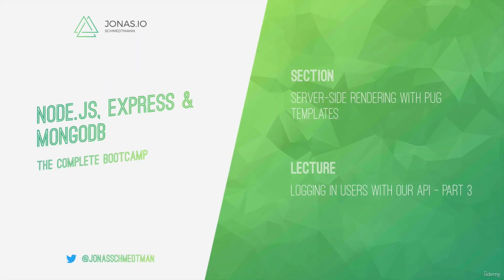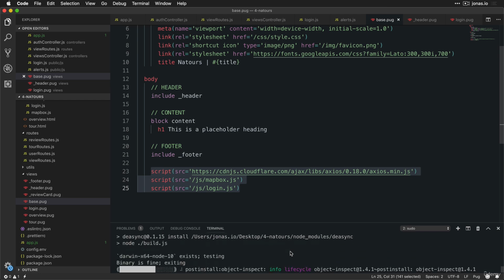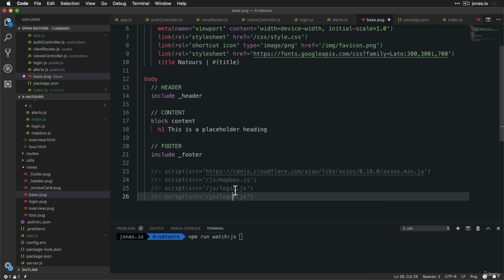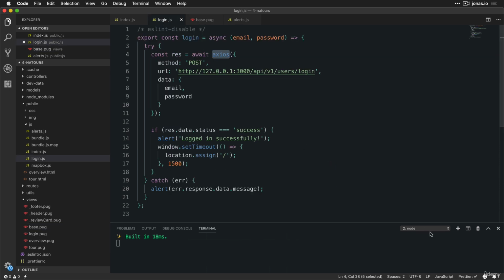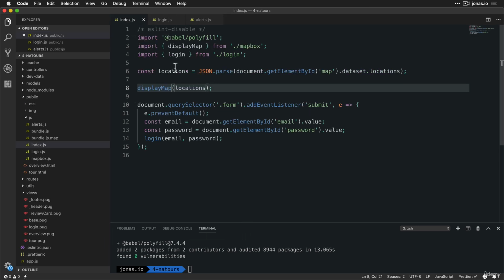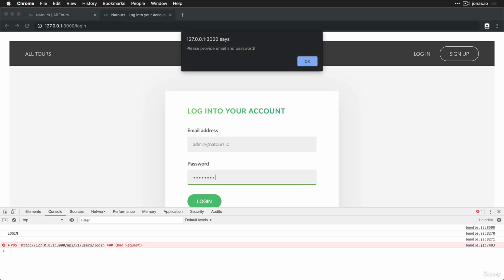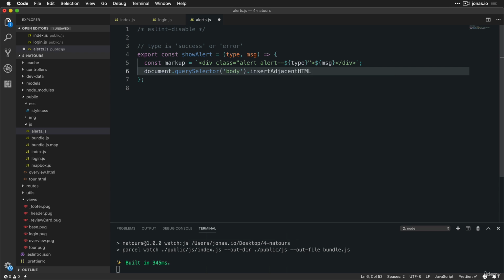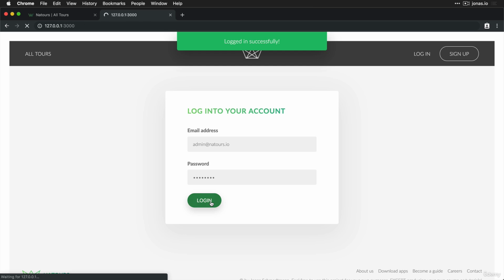189 Logging in Users with Our API Part 3